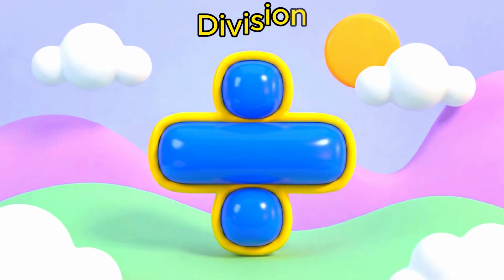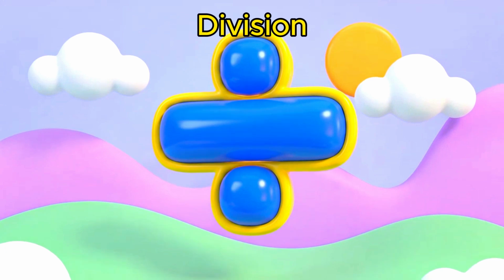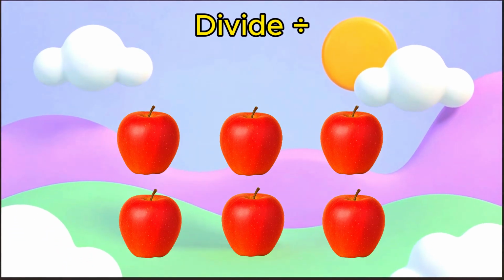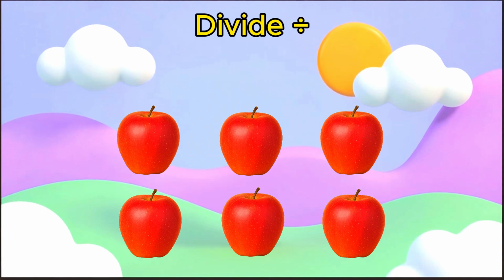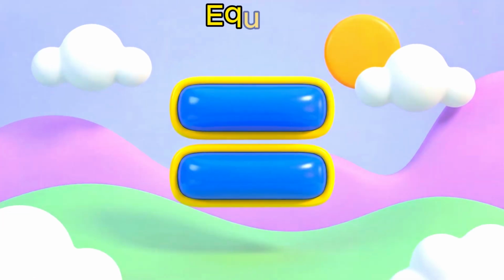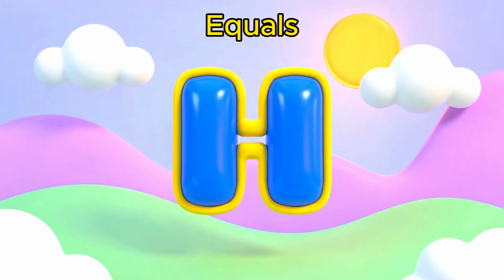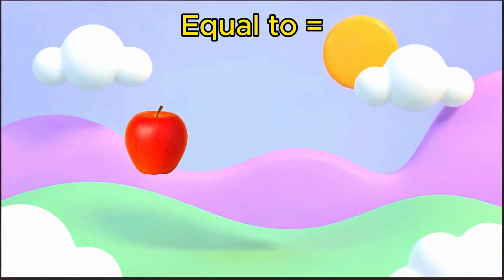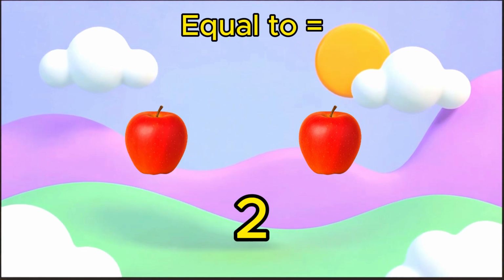Learn Fun Basic Maths Symbols | Plus, Minus, Times, Divide & Equals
Let’s learn about basic maths signs in this fun and easy educational video for kids!

This video helps children:
Understand basic maths symbols
Learn how to use each sign
Build early maths confidence

Perfect for:
Autistic children
Toddlers & preschoolers
Early shape recognition & vocabulary
Sensory-friendly learning environments
Home, nursery, and special education settings